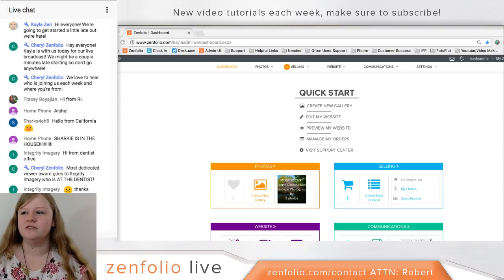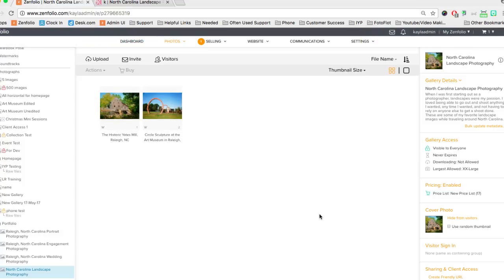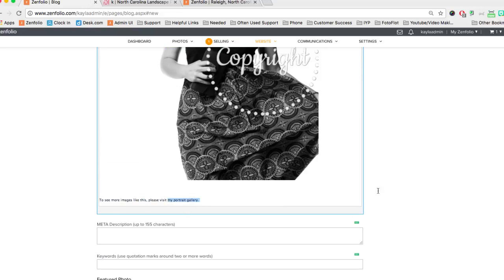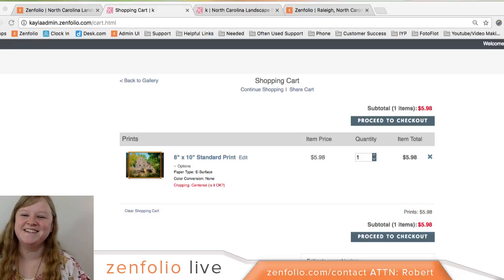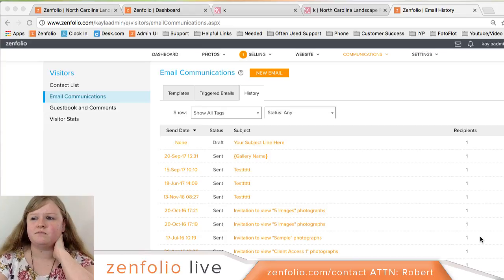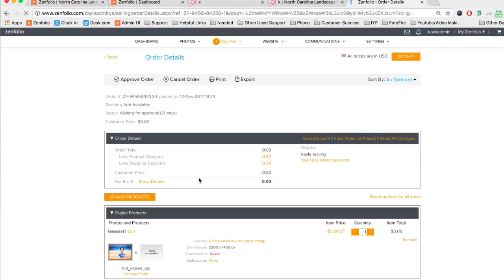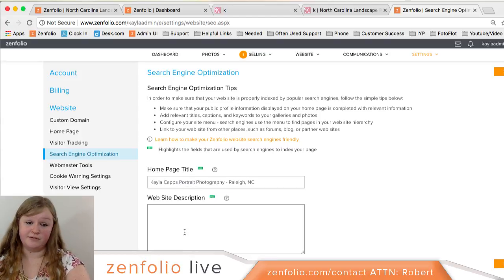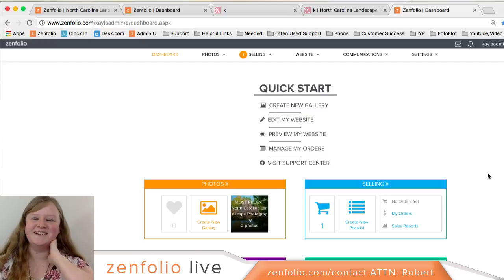Turn your public galleries into visitor magnets - Zenfolio Live December 14th 2017